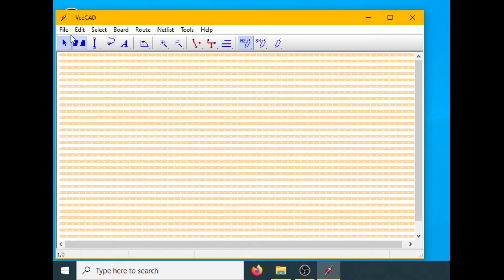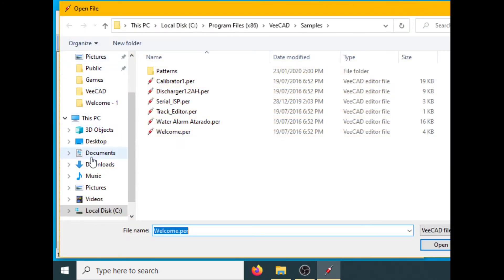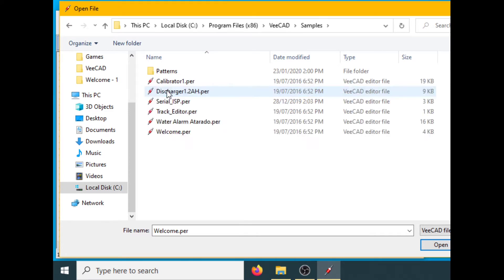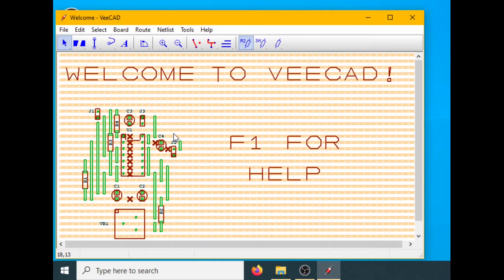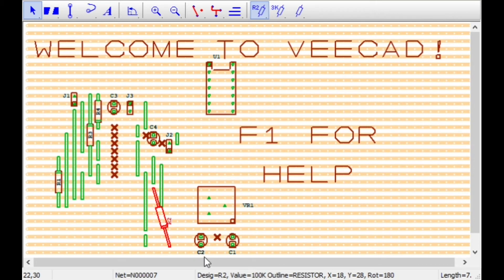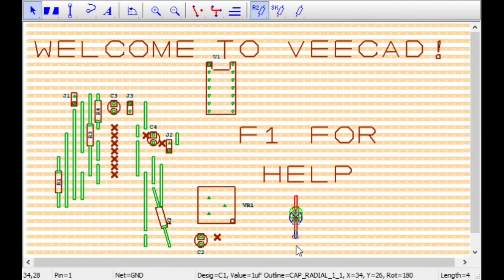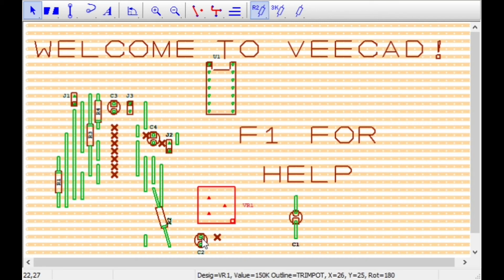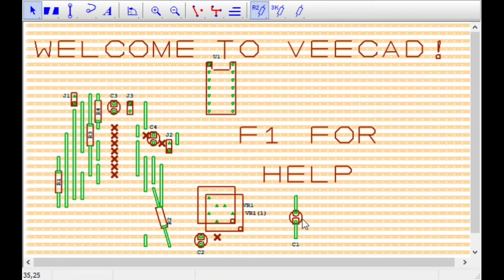2. Basic editing moves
Move and adjust components